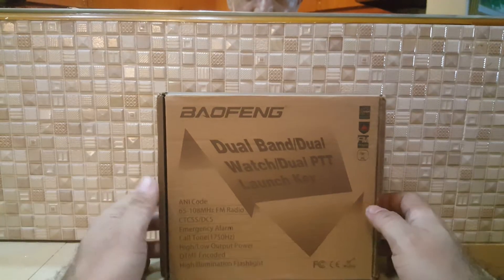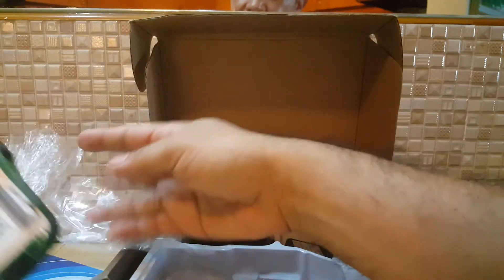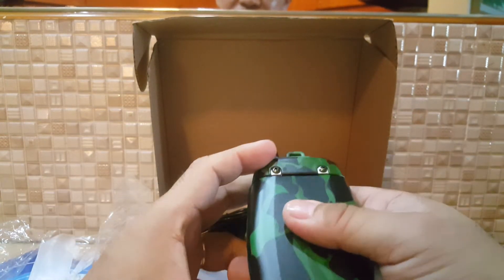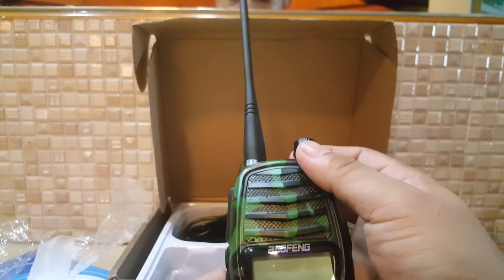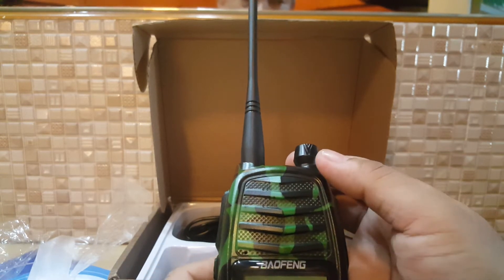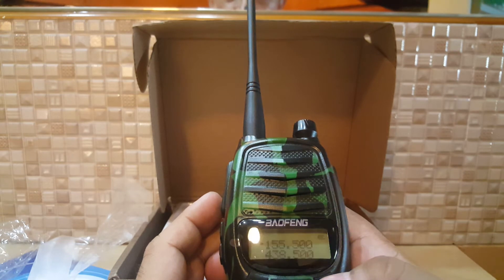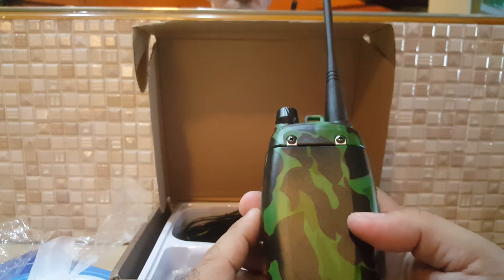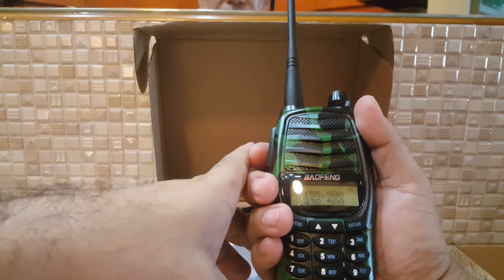Baofeng Bf-uv990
dual band 136-174mHz.vhf, 400-520mHz.uhf, dual display, 8watts,fm radio, flashlight, ergo design, camou version